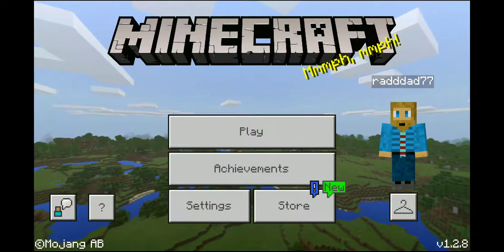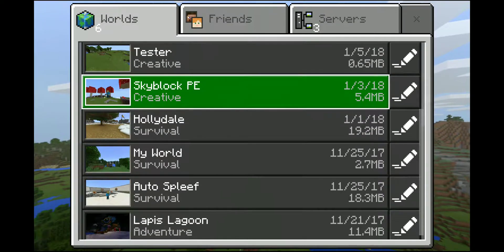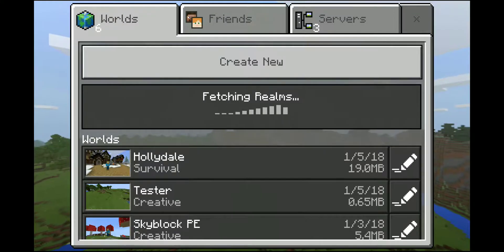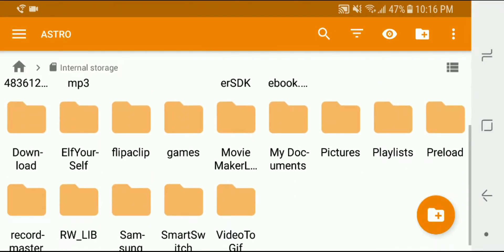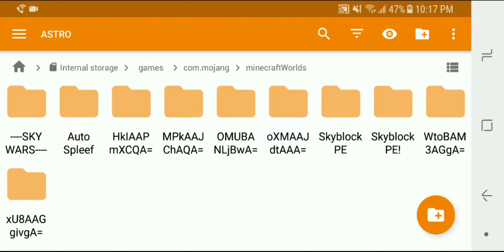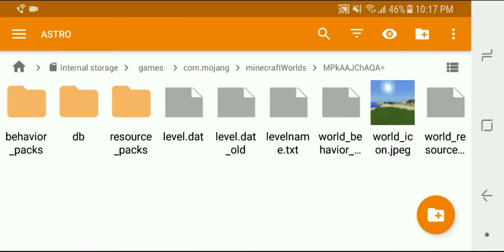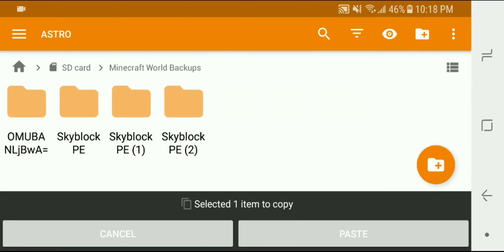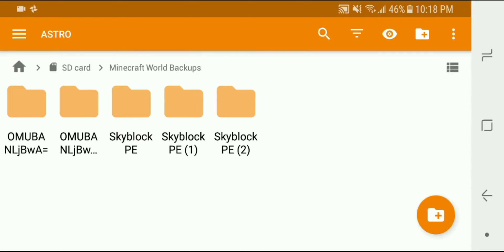How To Backup a Minecraft World - EASY!!!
Quickly and easily backup a Minecraft world with this simple step-by-step tutorial!

Why is it important to backup Minecraft worlds? If your device goes out or the file gets corrupted you could lose hours of work that you had invested in builds or an adventure series.

In this tutorial I will show you how to backup a MInecraft world quickly and EASILY from a mobile device to a SD card.  This is a simple way to ensure your progress will be saved in the event that the file gets corrupted or your device goes bad.

I recently had my phone die and I had not done a Minecraft world backup so I lost hours and hours of work I had done for an ongoing series.  It is easier to learn how to backup a Minecraft world than it is to have to totally rebuild the world from scratch!

If something isn't clear or you have a question about the Minecraft world backup process simply leave me a note in the comments and I will do what I can to help walk you through it.

I hope you enjoy this Minecraft world backup tutorial!